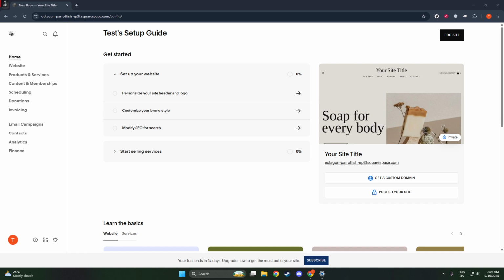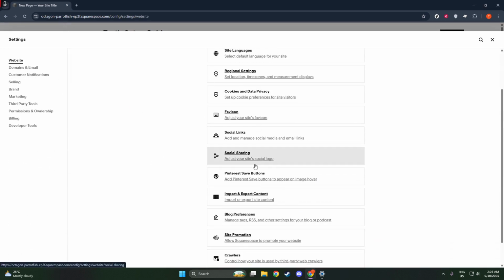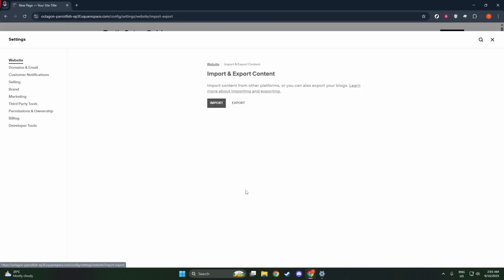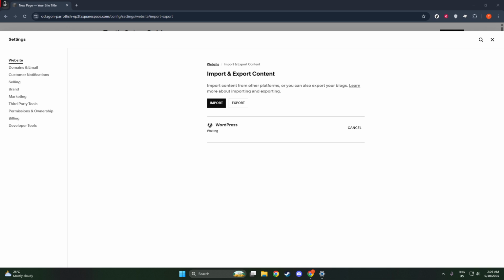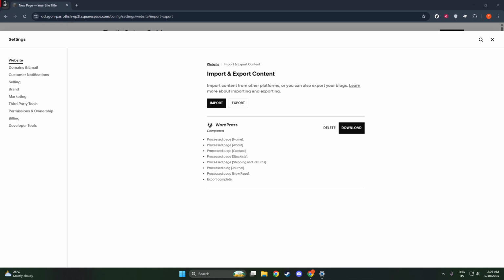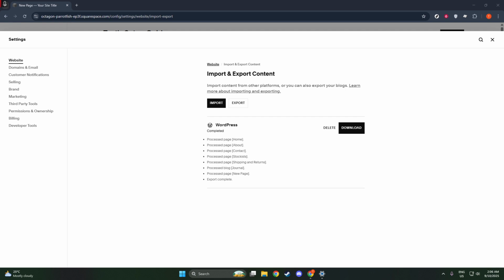How to Download your Squarespace Website [2026 Full Guide]